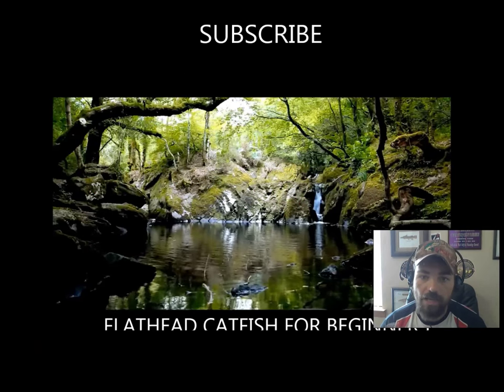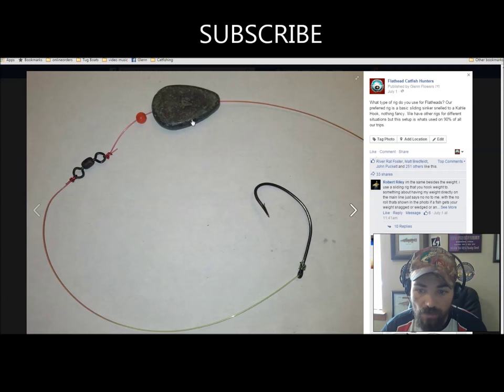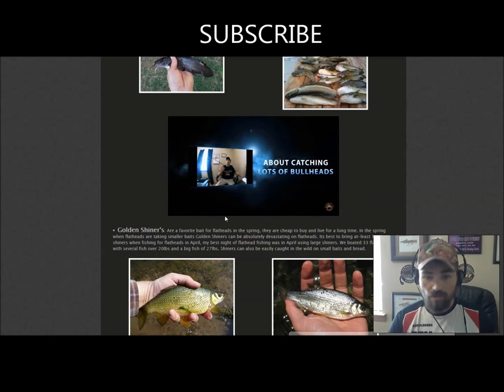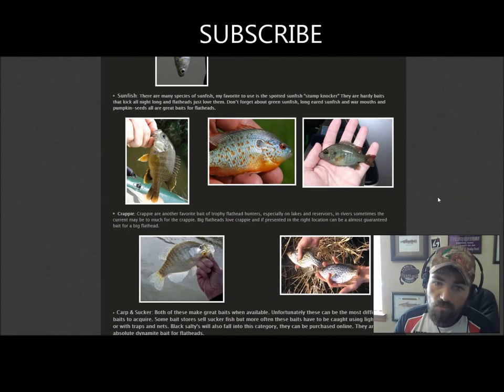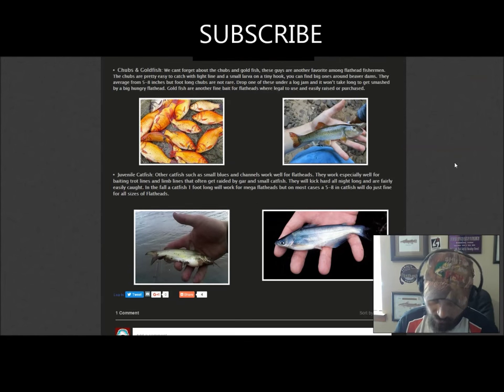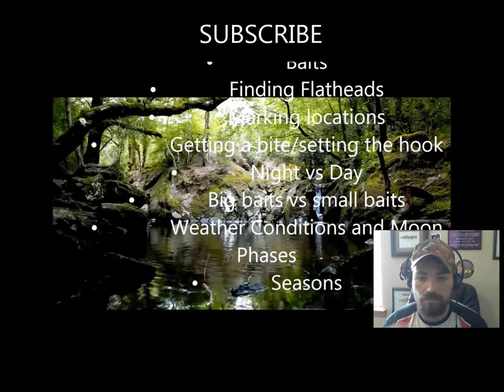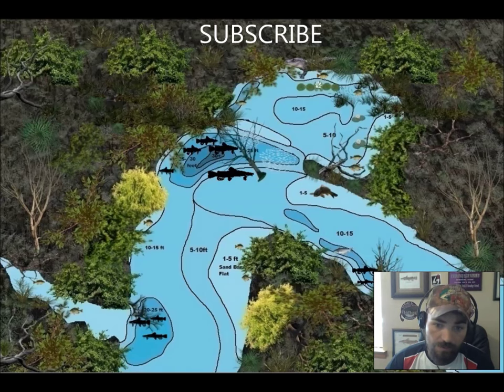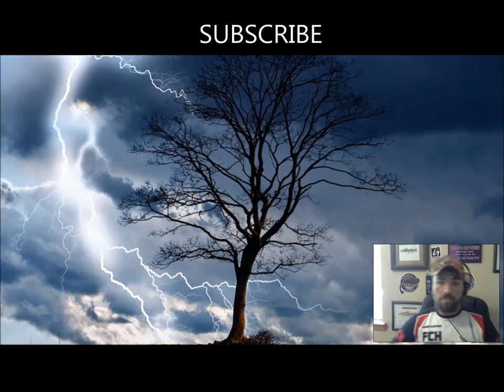Flathead Catfish - For Beginners - Full Guide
This is a full instructional video on how and where to find Flathead Catfish for beginners .
FLATHEAD CATFISH FOR BEGINNERS
• LOCATION
• Rigging and Tackle
• Baits
• Finding Flatheads
• Marking locations
• Getting a bite/setting the hook
• Night vs Day
• Big baits vs small baits
• Weather Conditions and Moon Phases
• Seasons